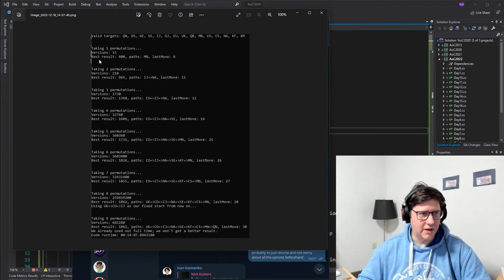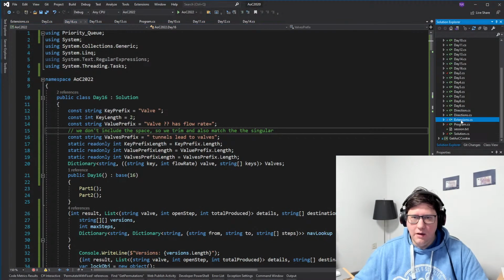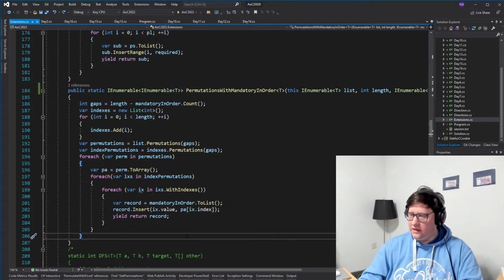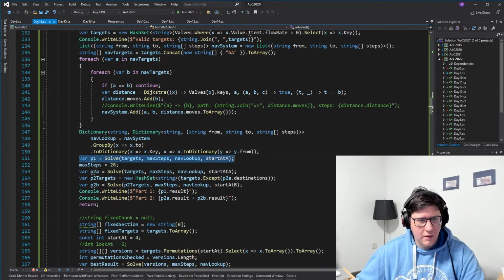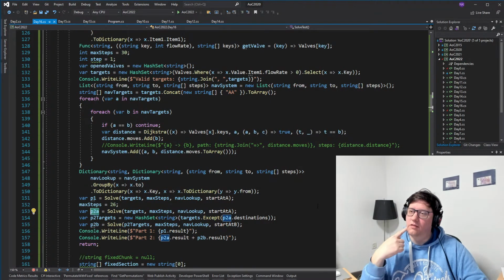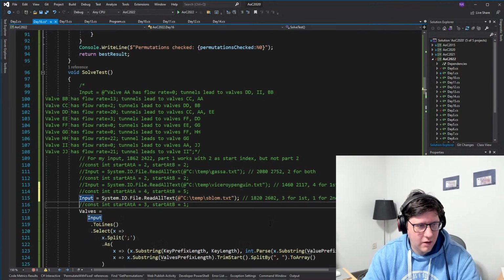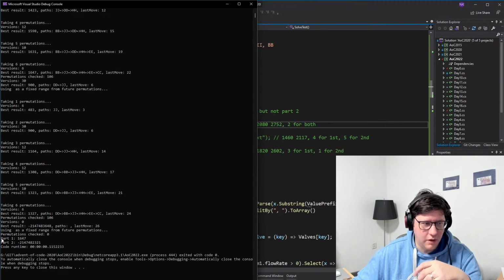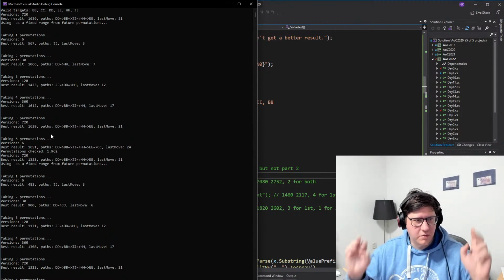Advent of Code 2022 - Day 16 - Proboscidea Volcanium (Part 2)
Timestamps

00:00 Getting ready
00:13 Reviewing Day 16 (not 18)
04:37 Special permutation code
06:55 Explaining what I found
07:40 Showcaseing inputs
15:30 Getting the first gold star
15:37 Reading part 2
16:10 Why my solution won't work for all part 2 inputs